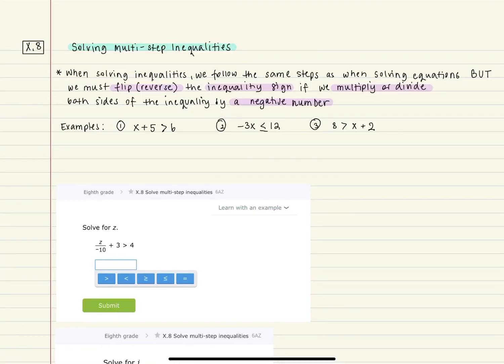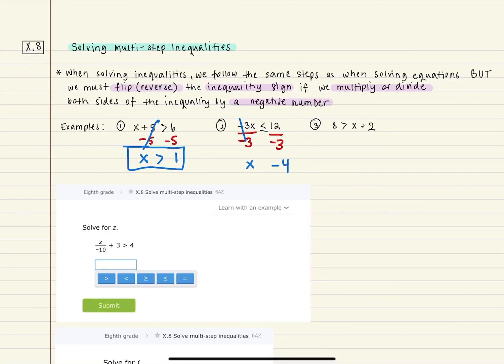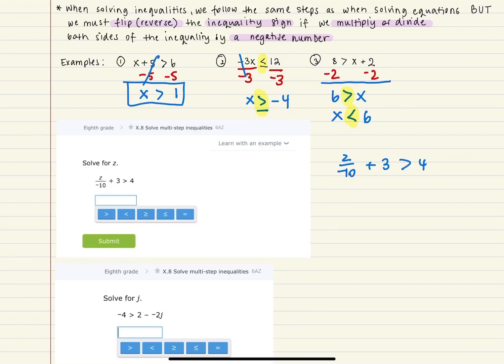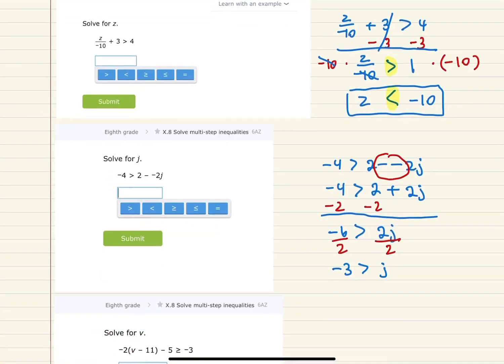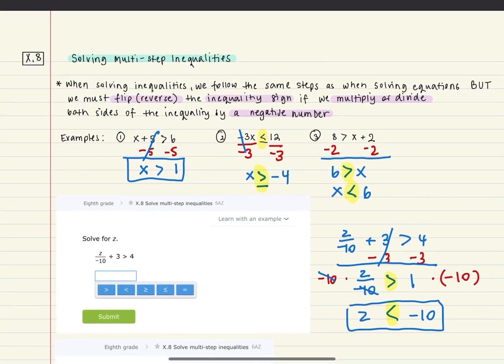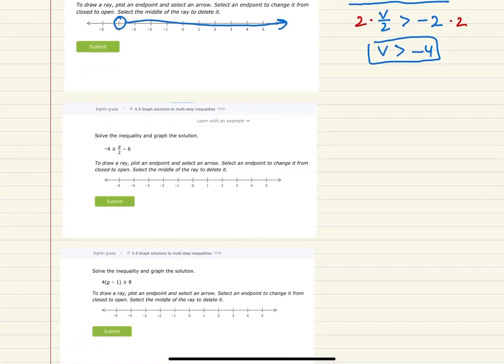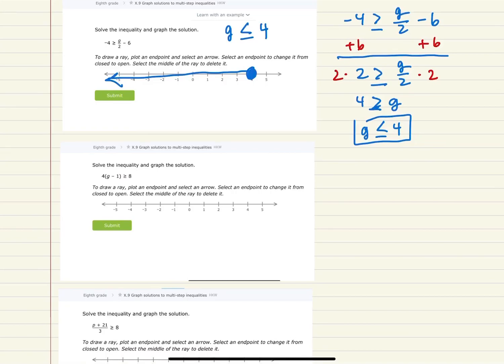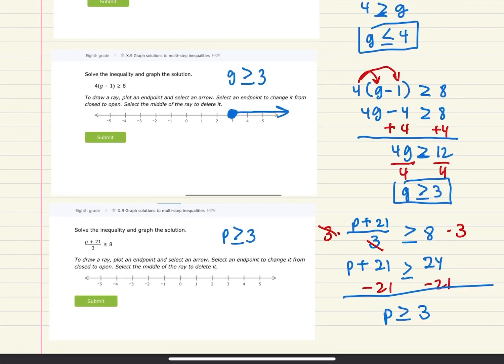Solving and Graphing Multi-step Inequalities